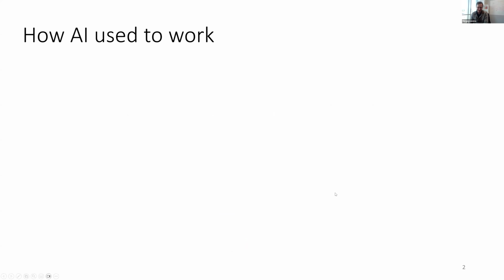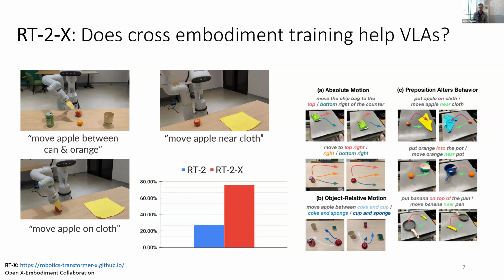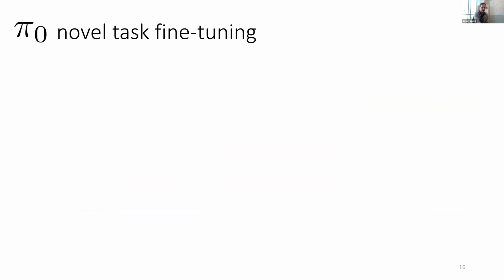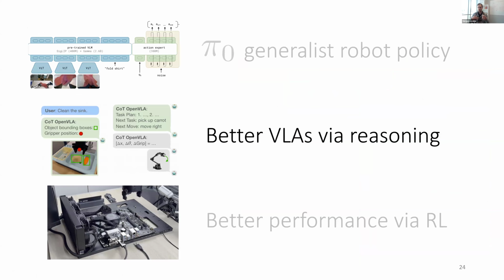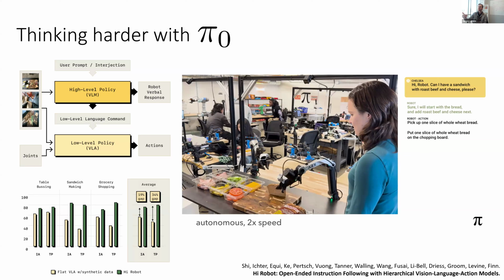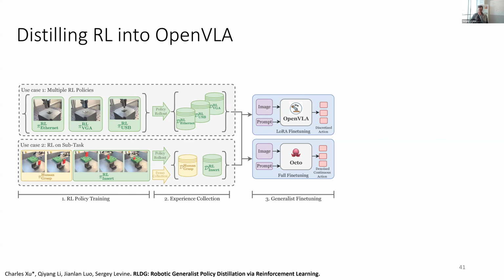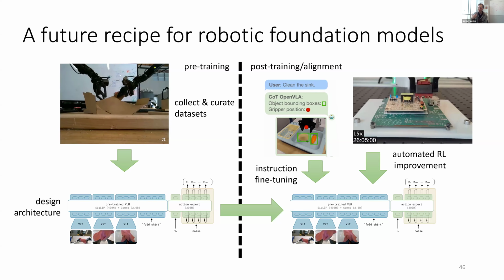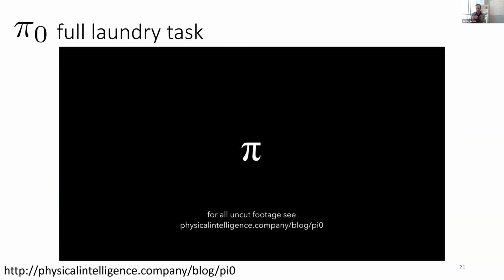U of T Robotics Institute Seminar: Sergey Levine (UC Berkeley)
Robotics Foundation Models

General-purpose pretrained models have transformed natural language processing, computer vision, and other fields. In principle, such approaches should be ideal in robotics: since gathering large amounts of data for any given robotic platform and application is likely to be difficult, general pretrained models that provide broad capabilities present an ideal recipe to enable robotic learning at scale for real-world applications.

From the perspective of general AI research, such approaches also offer a promising and intriguing approach to some of the grandest AI challenges: if large-scale training on embodied experience can provide diverse physical capabilities, this would shed light not only on the practical questions around designing broadly capable robots, but the foundations of situated problem-solving, physical understanding, and decision making. However, realizing this potential requires handling a number of challenging obstacles. What data shall we use to train robotic foundation models? What will be the training objective? How should alignment or post-training be done? In this talk, I will discuss how we can approach some of these challenges.

Bio: Sergey Levine received a BS and MS in Computer Science from Stanford University in 2009, and a Ph.D. in Computer Science from Stanford University in 2014. He joined the faculty of the Department of Electrical Engineering and Computer Sciences at UC Berkeley in fall 2016. His work focuses on machine learning for decision making and control, with an emphasis on deep learning and reinforcement learning algorithms. Applications of his work include autonomous robots and vehicles, as well as computer vision and graphics. His research includes developing algorithms for end-to-end training of deep neural network policies that combine perception and control, scalable algorithms for inverse reinforcement learning, deep reinforcement learning algorithms, and more.